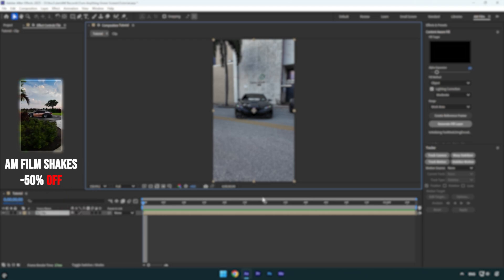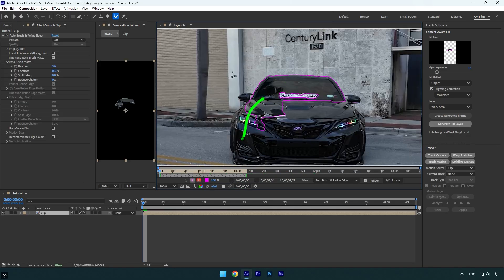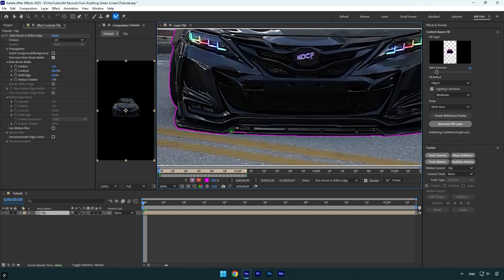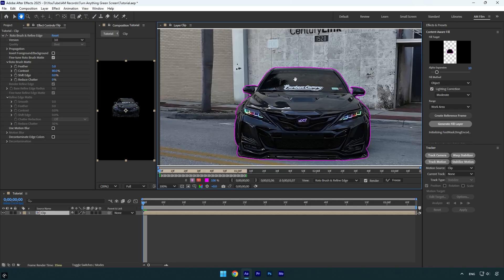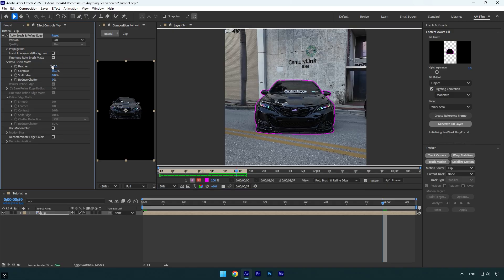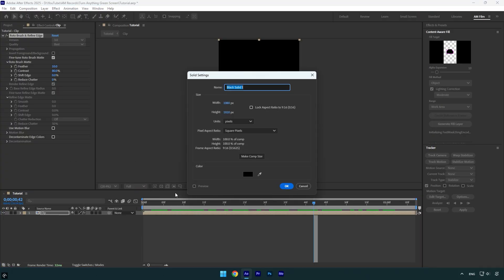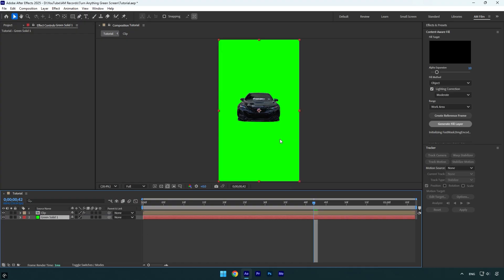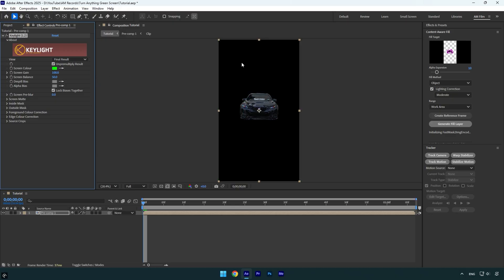Turn Any Video Into Green Screen Footage in After Effects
In this tutorial I will show you how to turn any video into a green screen footage and use it as a VFX in Adobe After Effects

CPU: i7-14700K
GPU: RTX 4060 Ti 16GB
RAM: Kingston FURY Beast 32GB